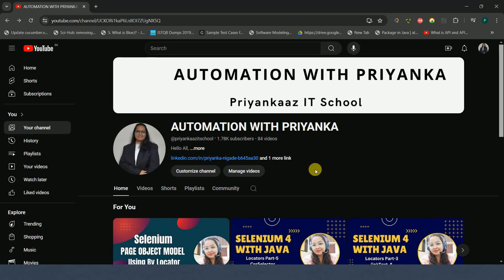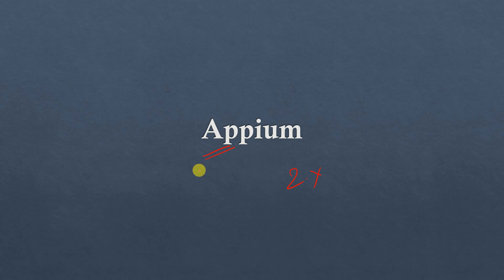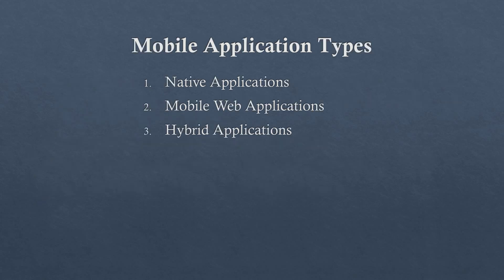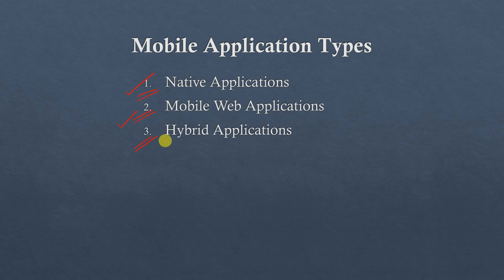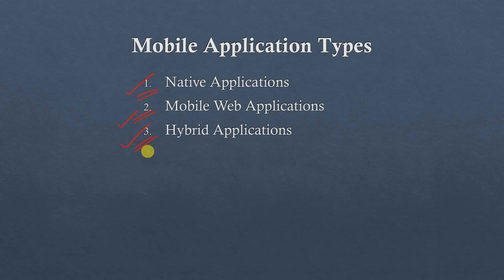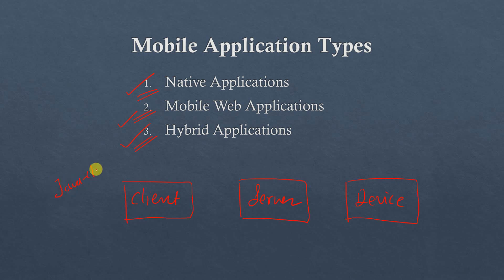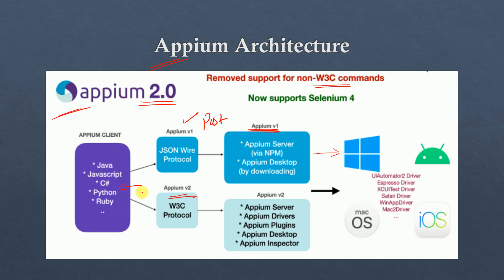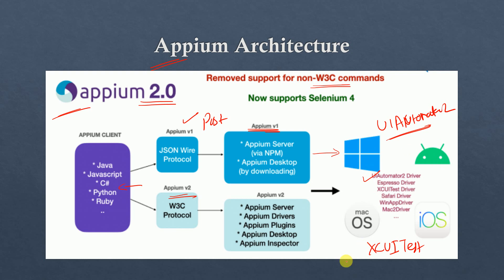Appium Architecture | 2024 Latest Update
Hello All,
I have expained in this video Appium Introduction and Architecture .
Appium is node js server which exposes rest api.
Appium client sends request to Appium server using WebDriver Protocol and server create session with respective platform and device.
commands runs on device and server sends response back to the client.

Happy Learning!

Thanks,
Priyanka